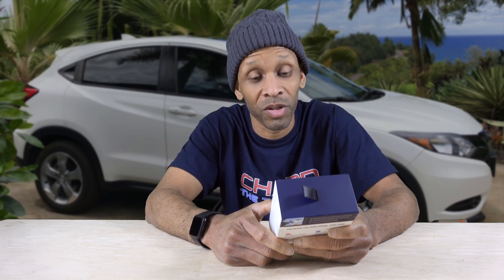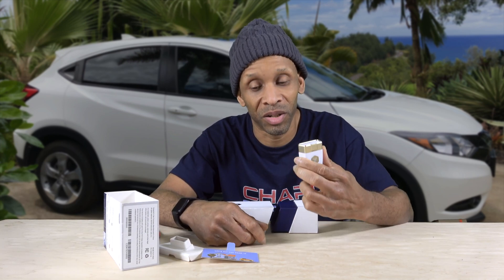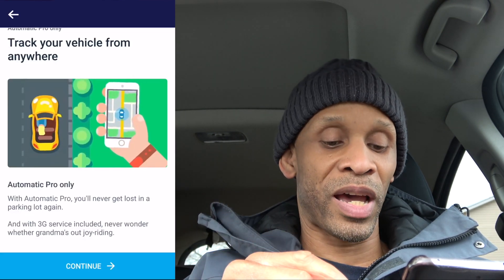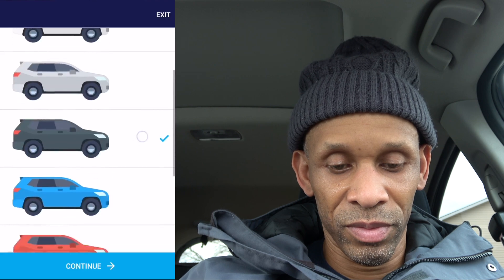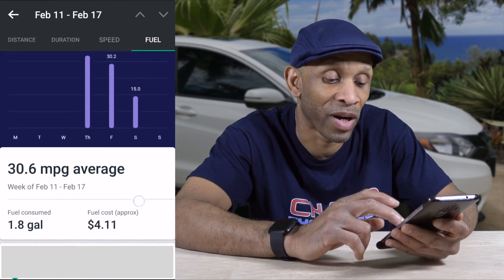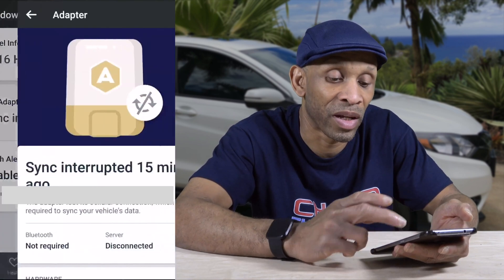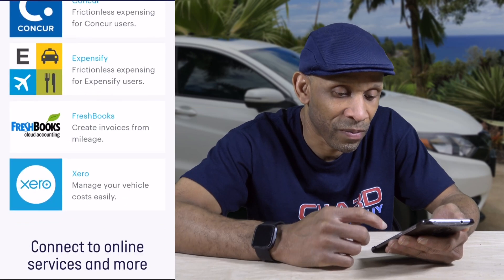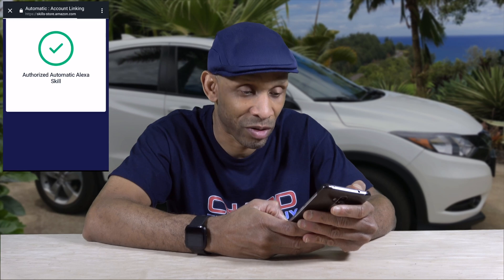How to Make Your Vehicle Smart With Automatic Pro ODB Adapter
I just made my Honda HRV smarter by adding the Automatic Pro ODB Adapter.  Now I can track my trips, diagnose what my engine light problems, and get help in a severe crash.  I can even connect it to Alexa to receive vehicle information, like "how much gas in my car?"

Automatic PRO AUT-350 Connected Car OBD II Adapter